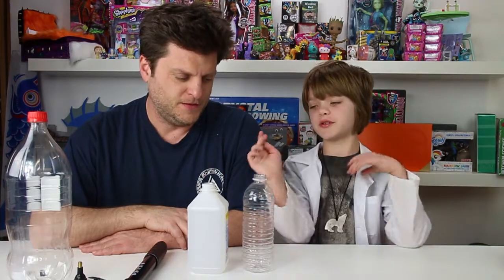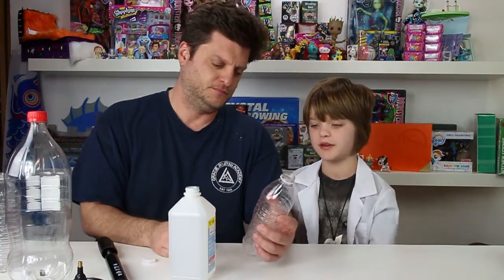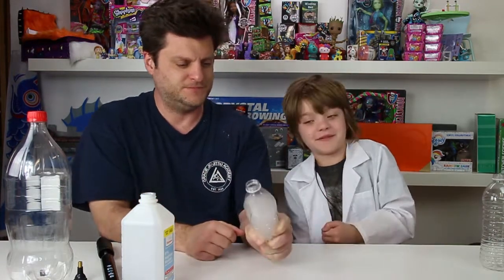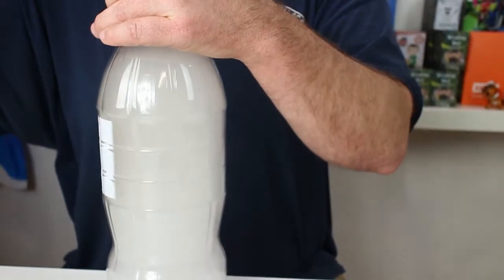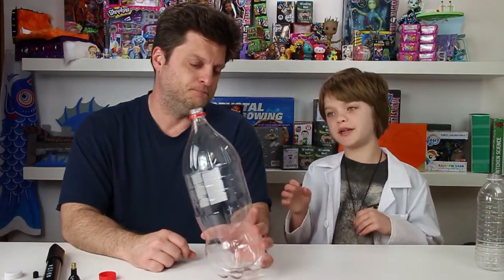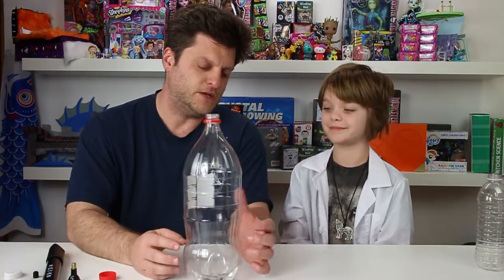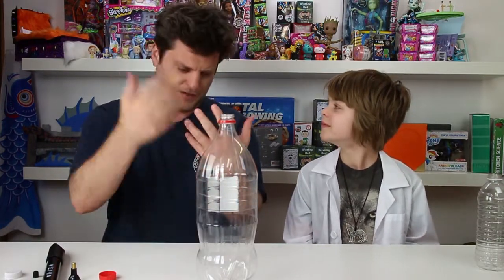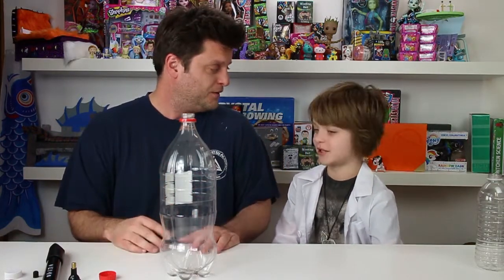Science Sunday Bottle Cloud - Day 716 | ActOutGames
Science Sunday Bottle Cloud
This week Presley makes a cloud in a bottle.

Send us a package and be on the mail vlog:

Actoutgames
6834 South University Blvd. #127